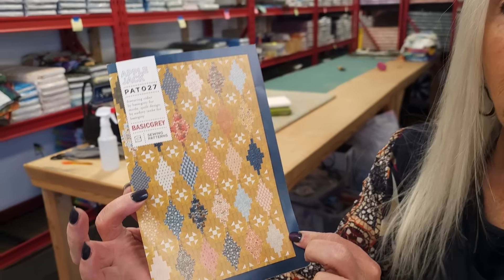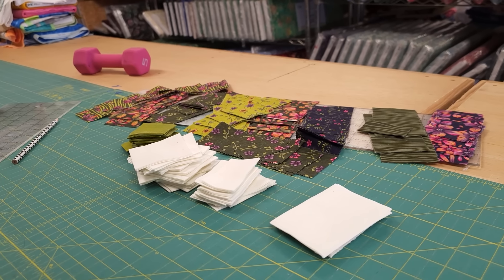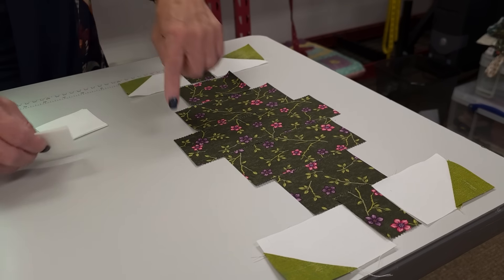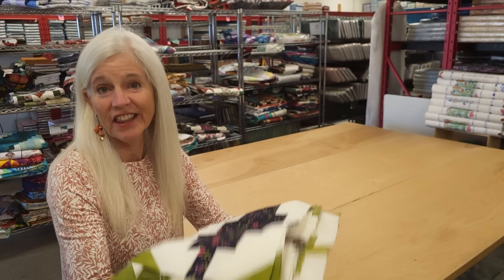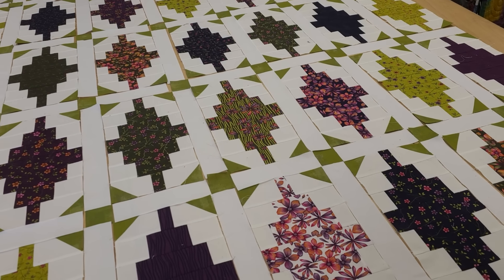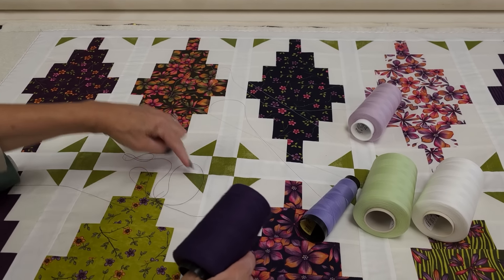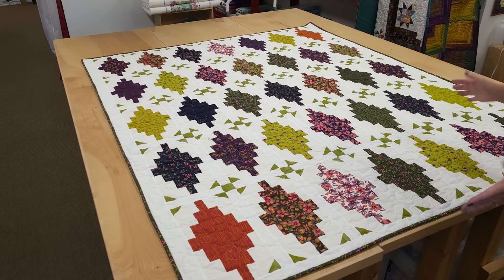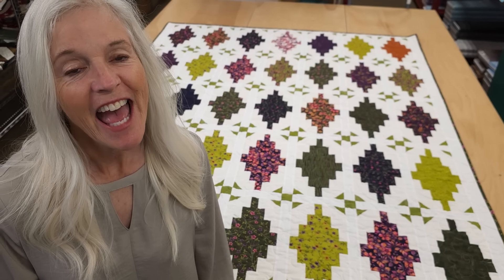"APPLE JACK" QUILT MAKING AT JORDAN FABRICS!